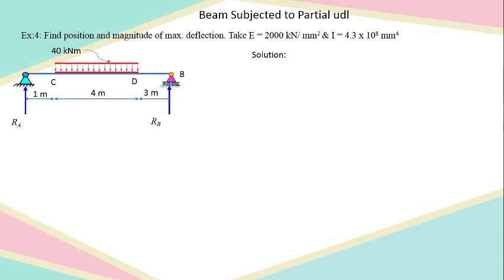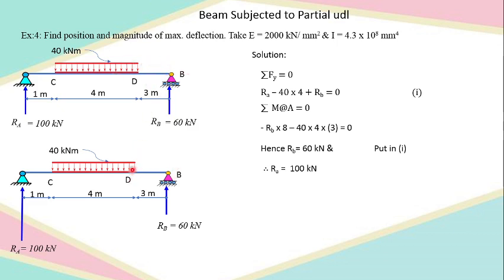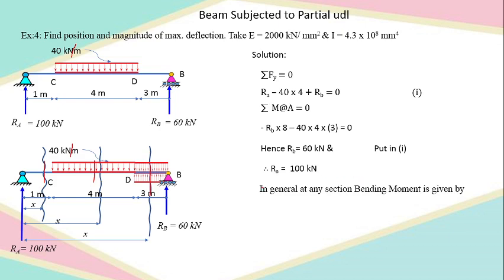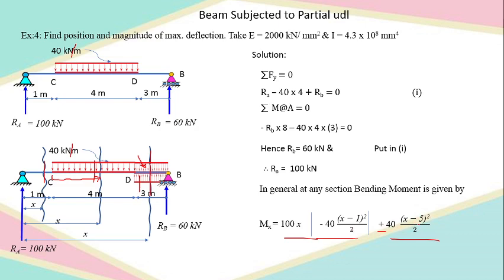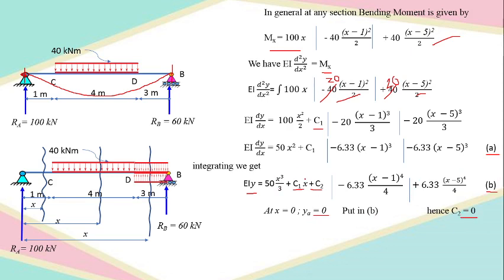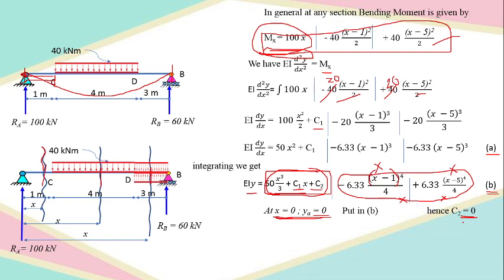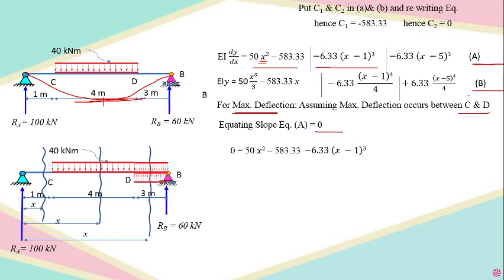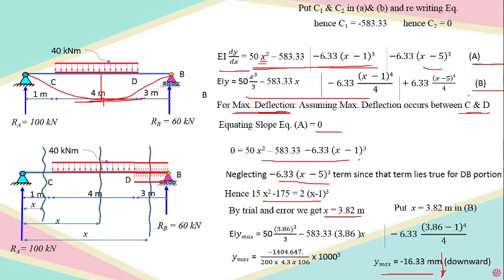5 Macaulay's Method for Slope and Deflection - Simply Supported Beam with Partial udl